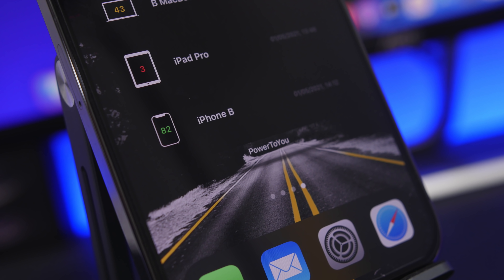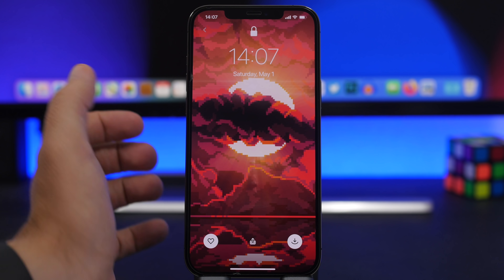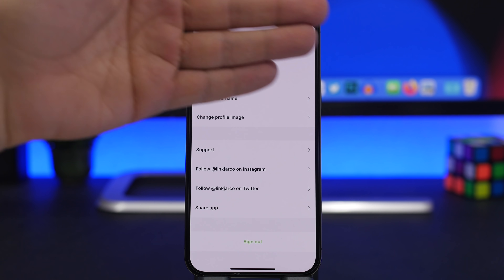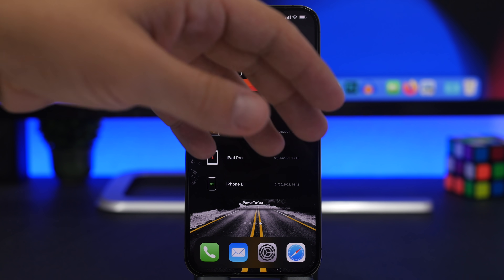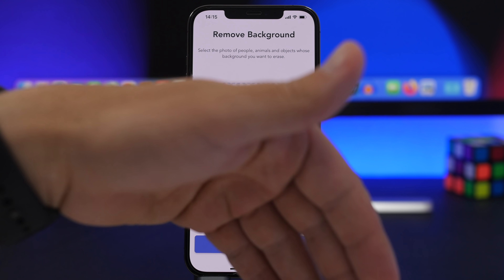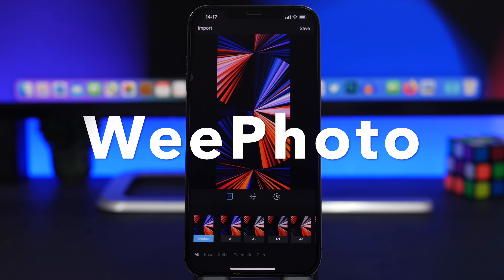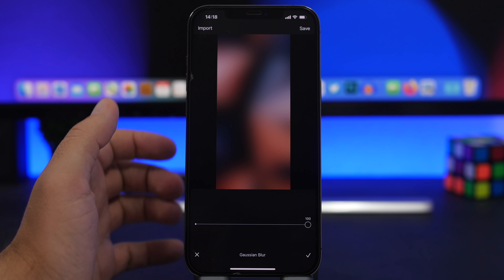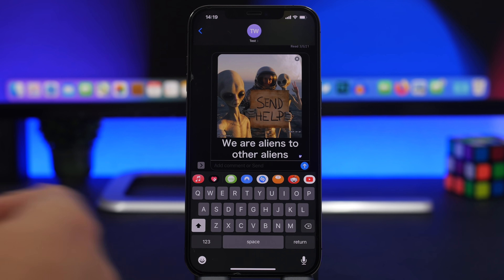10 MUST Have iPhone Apps | May 2021 !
10 must have iPhone apps of April 2021. Best new iPhone apps that you must download this month.

10 useful iPhone apps that you must download. Start 2021 by downloading these awesome iPhone apps on your device. These apps can be downloaded for free and are very useful.